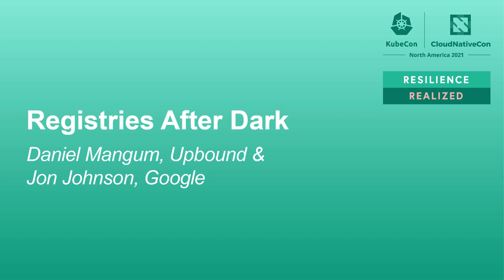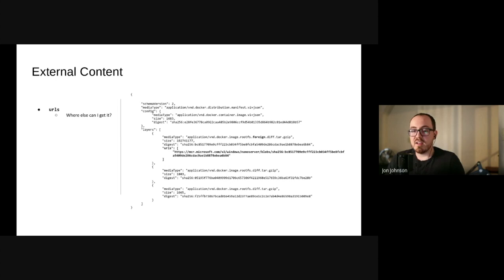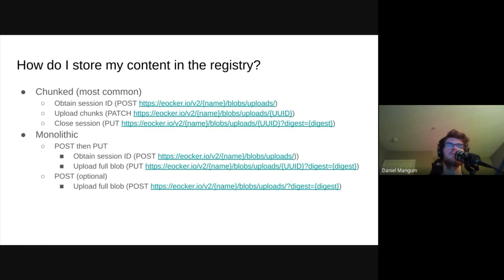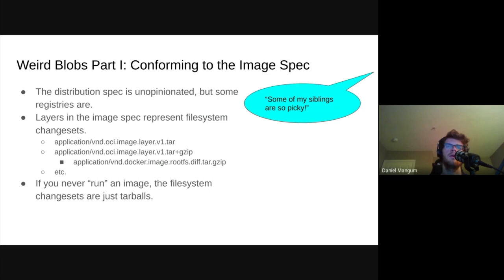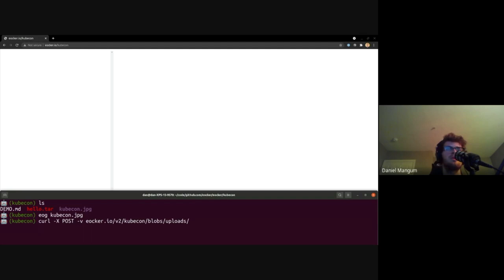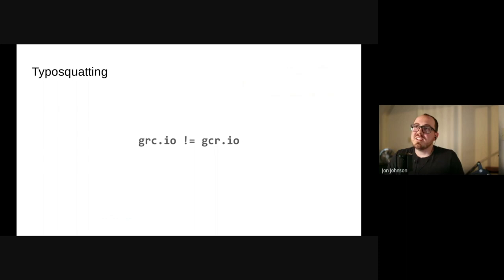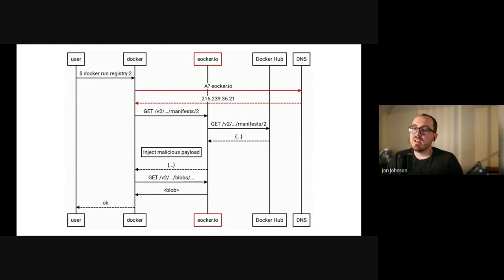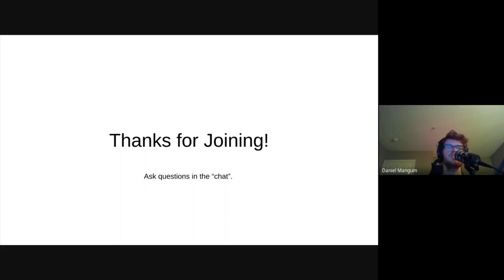Registries After Dark - Daniel Mangum, Upbound & Jon Johnson, Google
You know the registry as your most boring friend. You push and pull images, and it just works, but have you ever taken the time to really get to know it? What is the registry really like behind that unassuming OCI specification? What does it do when it’s not just distributing your images? Maybe it gets a little crazy on the weekend - maybe it has hidden talents you don’t know about. What would happen if this thankless hero went rogue? In this talk we will demonstrate unconventional registry implementations, including those that serve self-modifying and dynamically generated images. Along the way we’ll also take a look at how clients can utilize registries in interesting and unexpected ways, e.g. as a content-addressable key-value store or a general-purpose directed acyclic graph database. Attendees will walk away with a better understanding of what guarantees OCI images and registries provide, as well as how they can exploit the registry’s flexibility to benefit their own use cases.